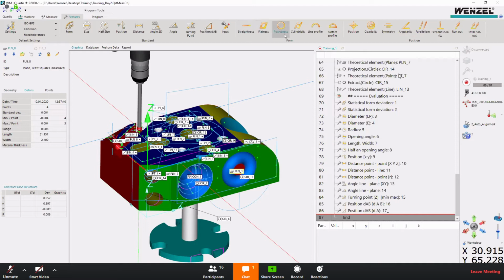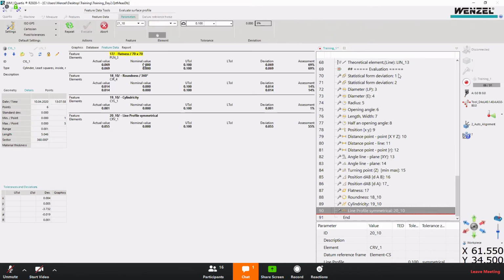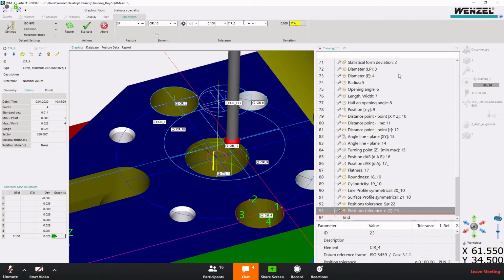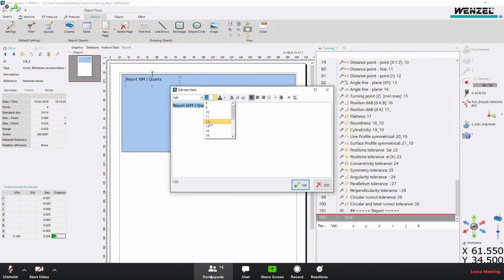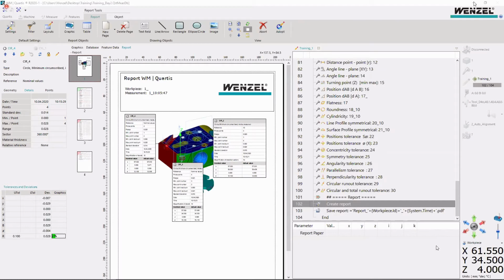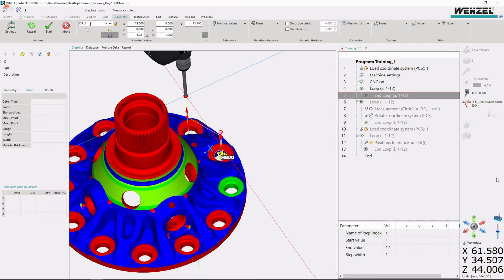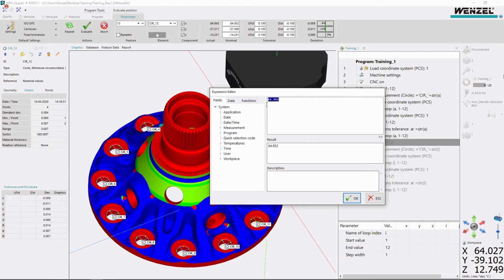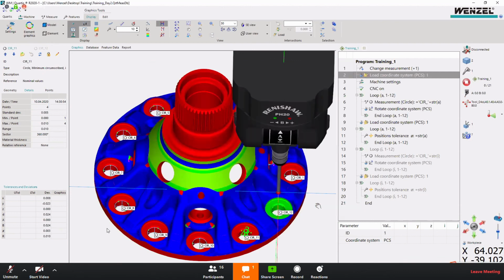Training Wenzel 2020 04 10 PM